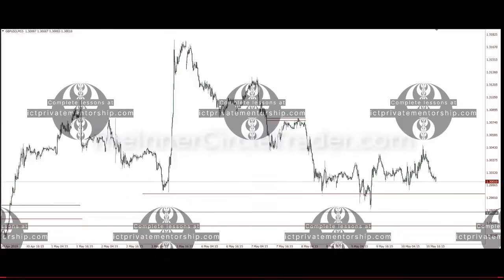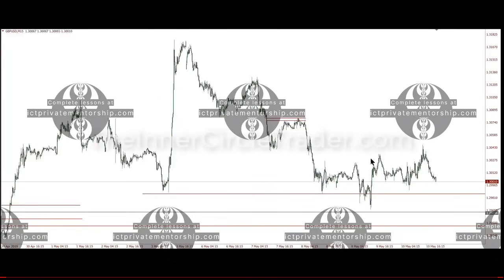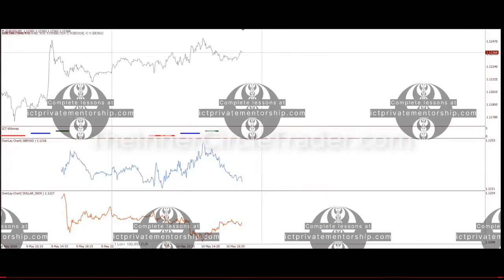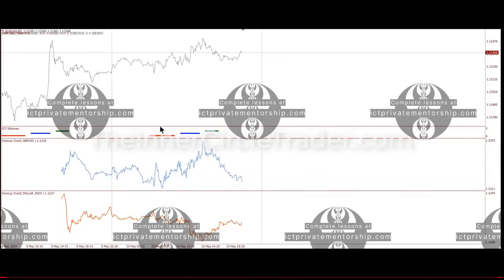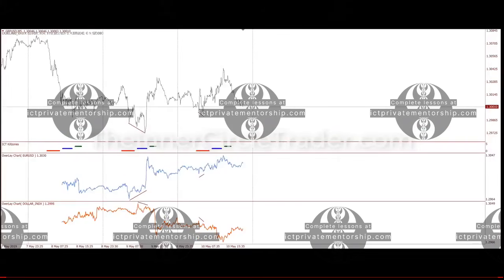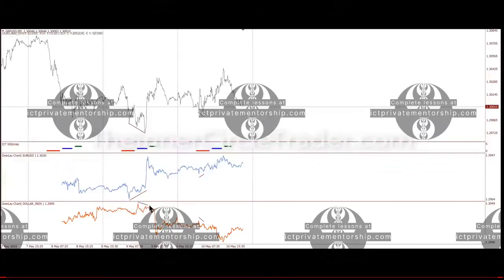ICT private mentorship tips and insights: external and internal liquidity with SMT